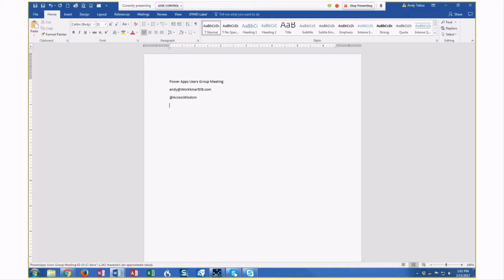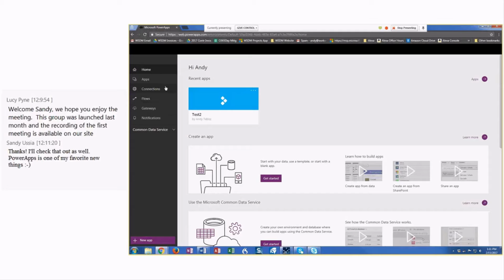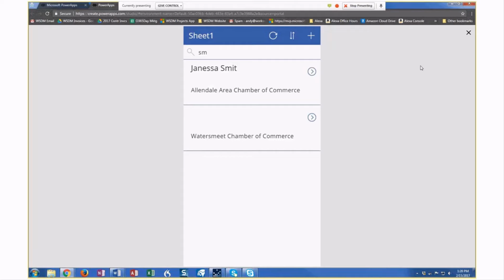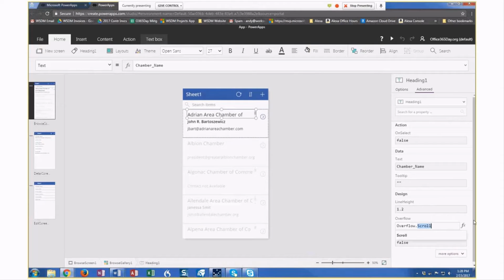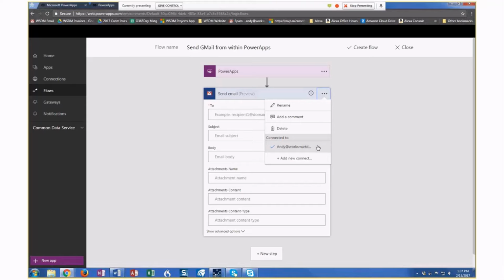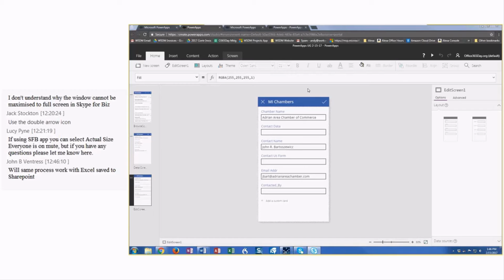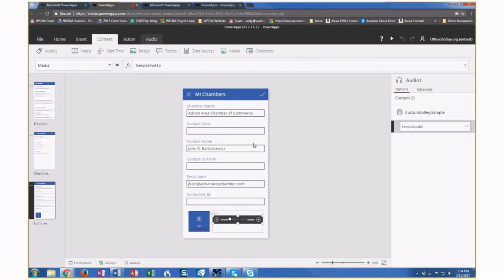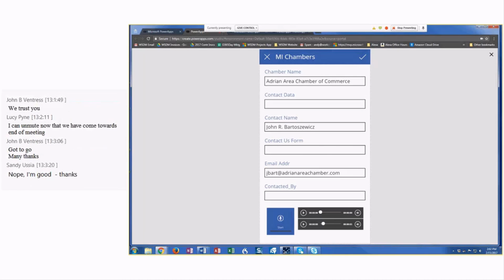PA: PowerApps with Google Sheets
to our virtual chapter!